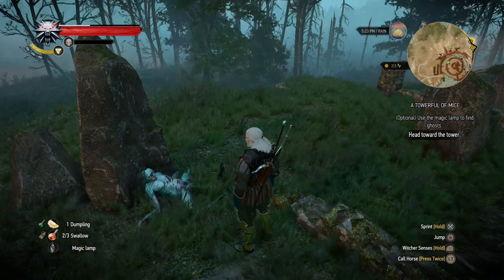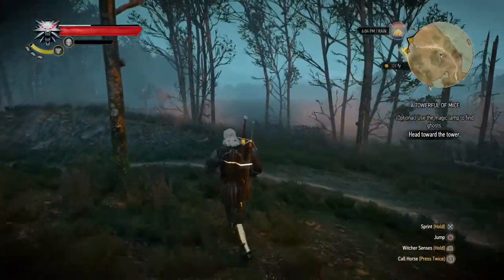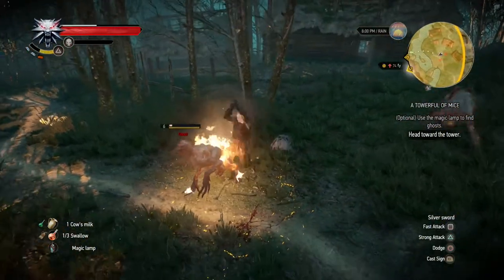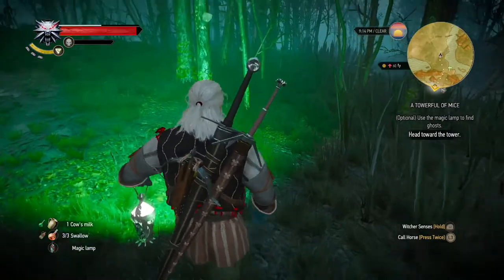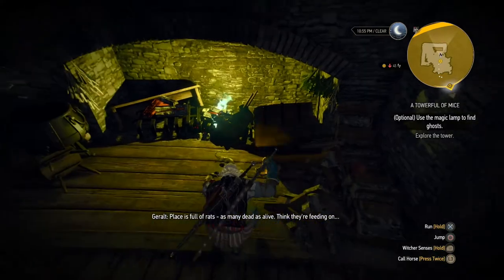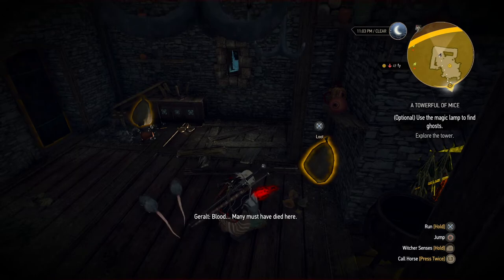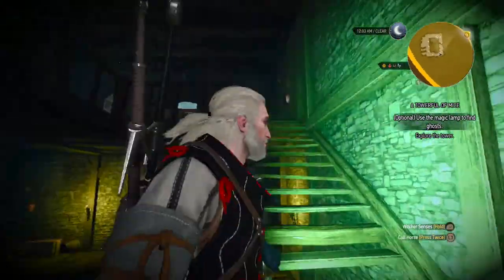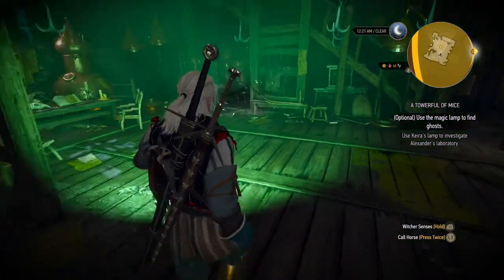A Towerful of Mice - The Witcher 3 DEATH MARCH! Part 19 - Let's Play Hard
We explore Fyke Island where a massacre caused a mysterious tower to become haunted.